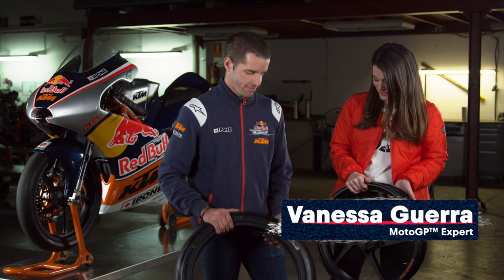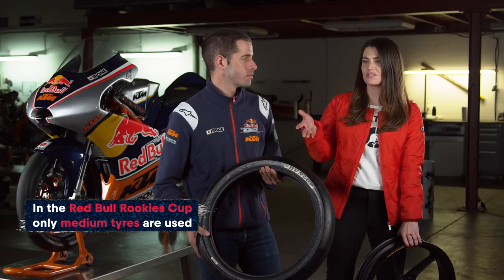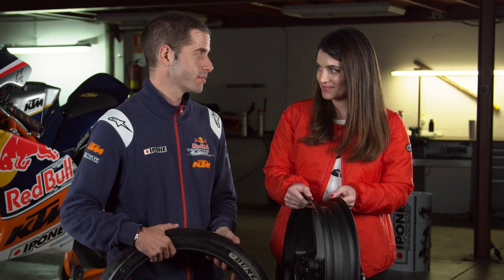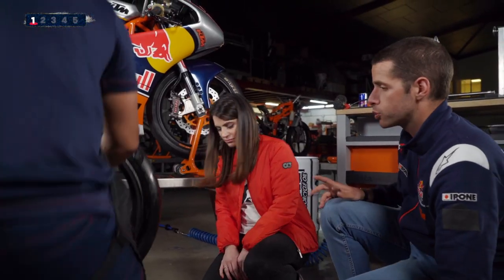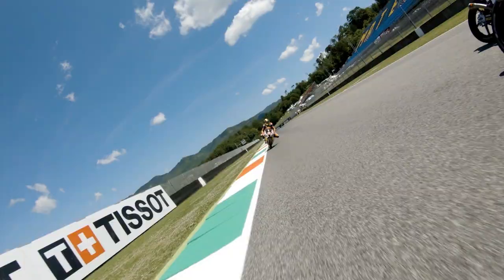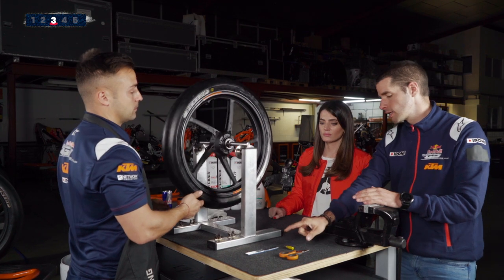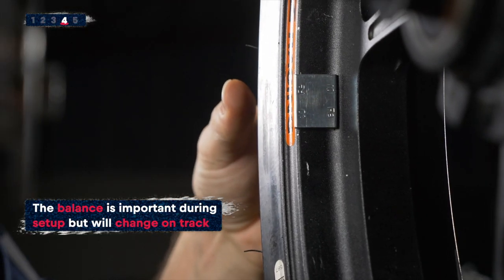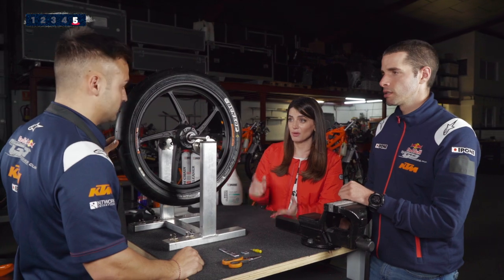Learn How to Change And Balance A Motorcycle Tyre | Get Ready to Race #5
► Binge the whole 'Get Ready to Race' series on Red Bull TV

Join Vanessa Guerra and Romà López as they talk about the tyres and rims used in Red Bull MotoGP™ Rookies Cup. See the tough process of fitting a tyre onto the rim and how it gets it on the bike.